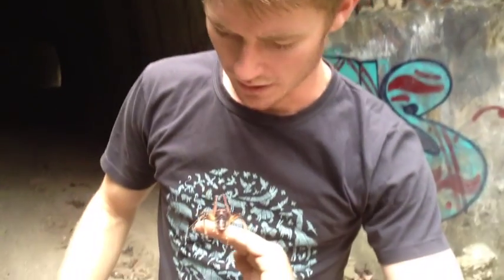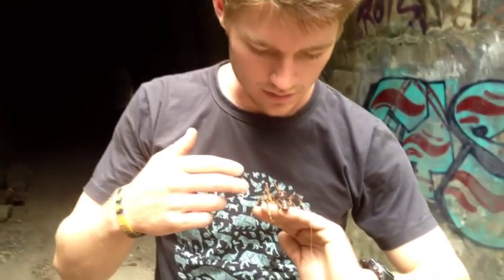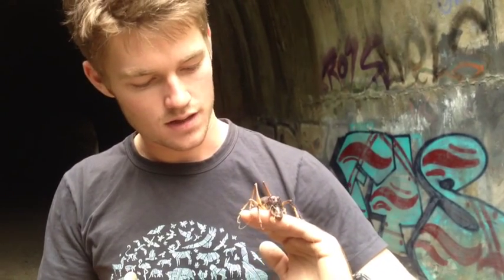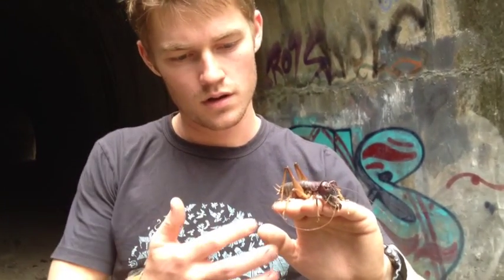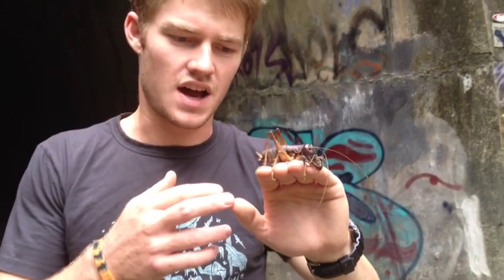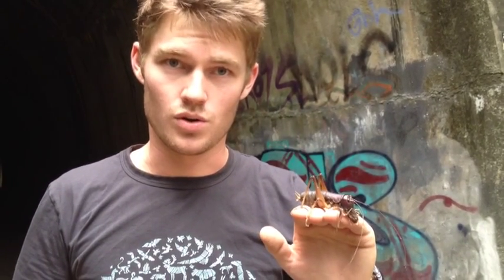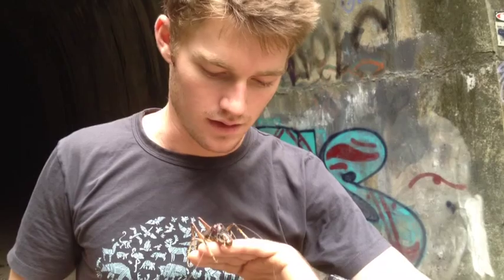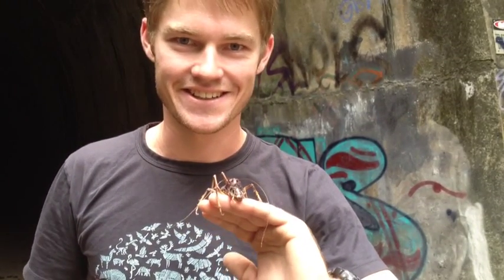Giant King Cricket -- Anostosoma australasiae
These giants of the insect world come equipped with an impressive set of mandibles and an attitude to match. If you get too close and disturb these hissing and hopping arthropods you may get chased. Once you know that they hunt and dispatch funnel web spiders with those jaws you suddenly find a whole lot of motivation for getting out of their way.